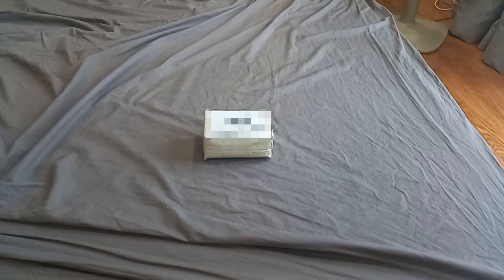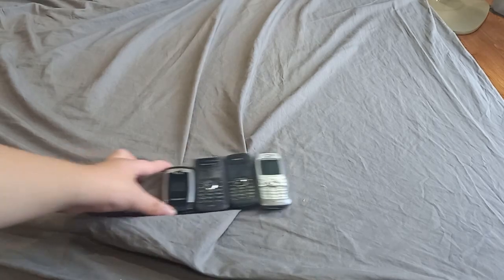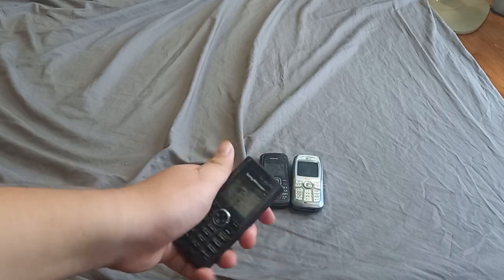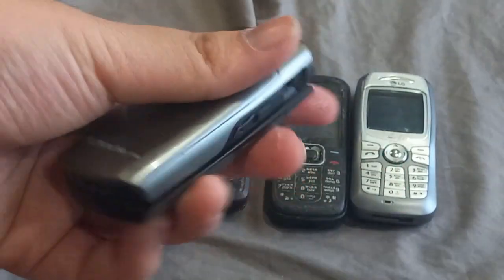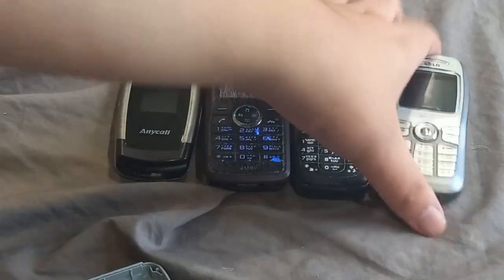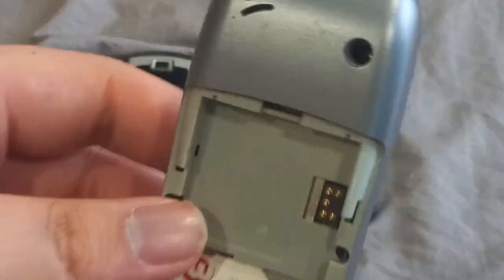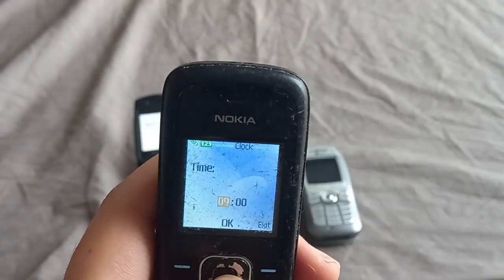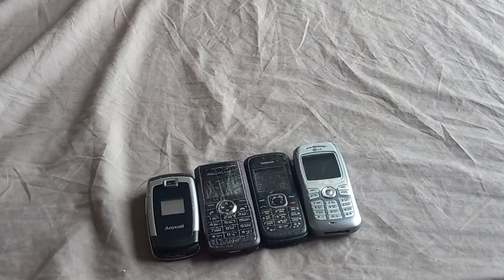Facebook phone lot unboxing (November 30, 2022)